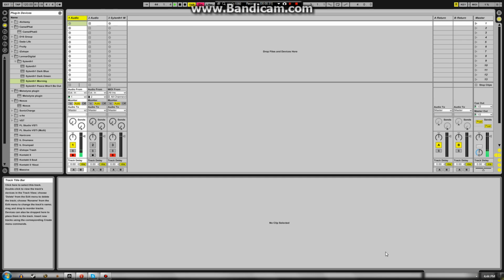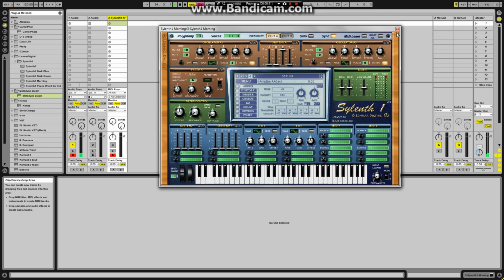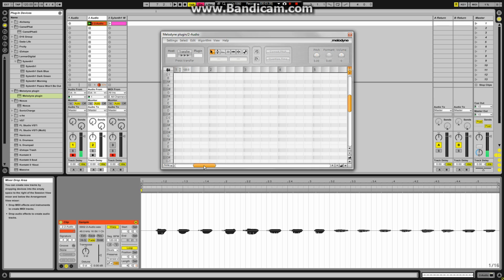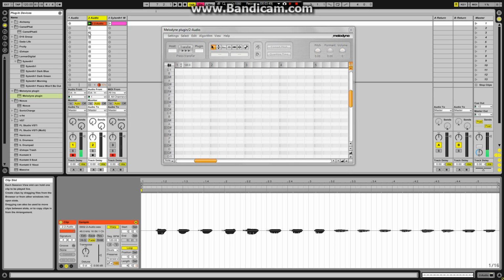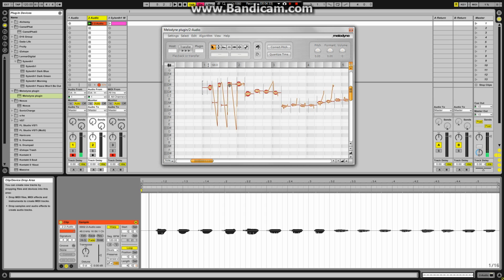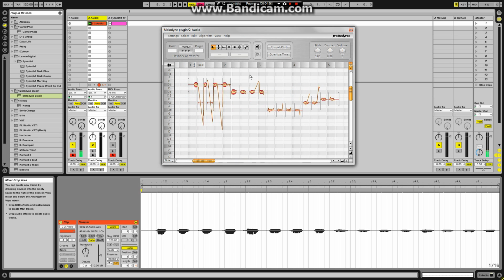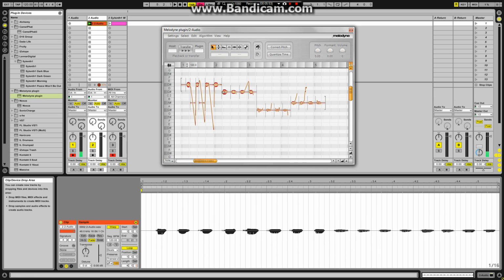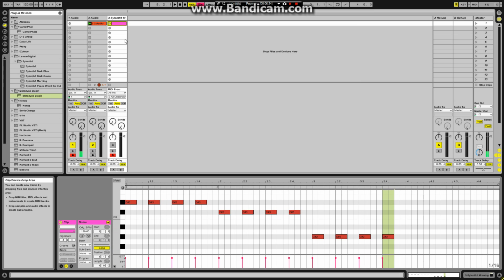How to get a melody from your head so you can play it.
I'll show you how to use your voice to figure out how to play whats been stuck in your head!